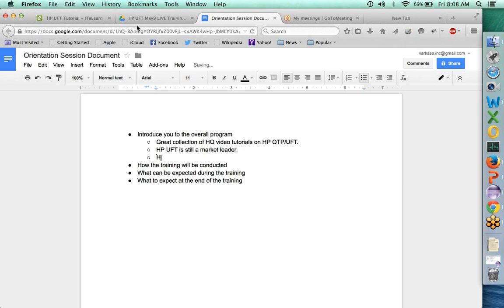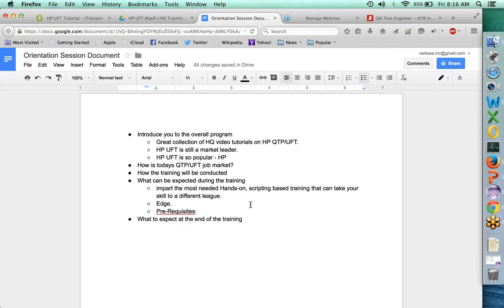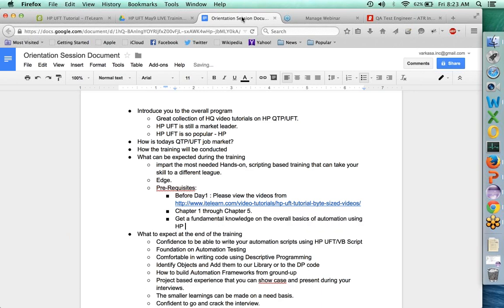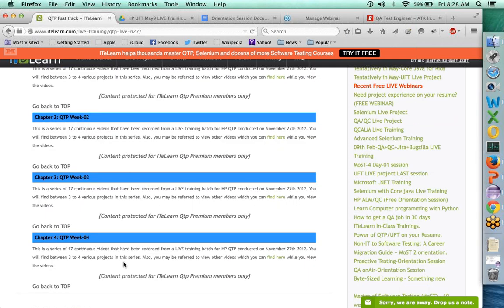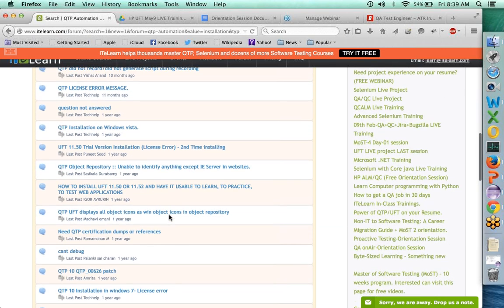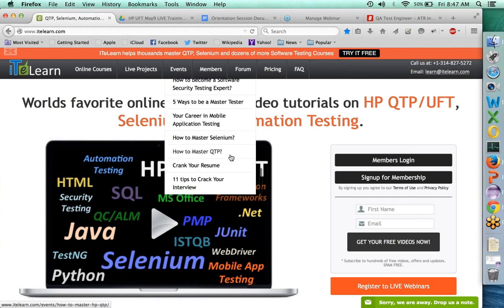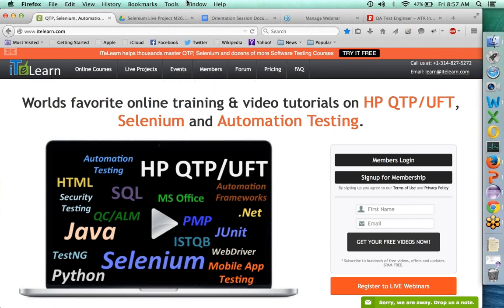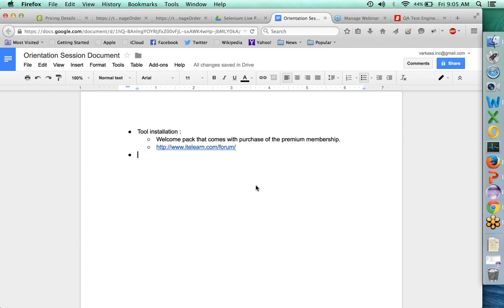UFT Live Training Orientation to HP UFT Training and QTP Tutorials